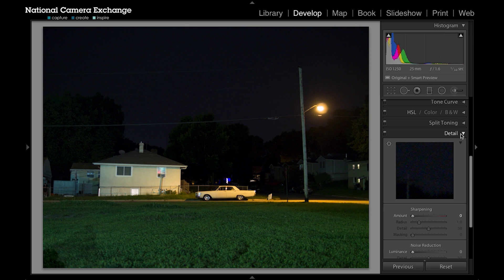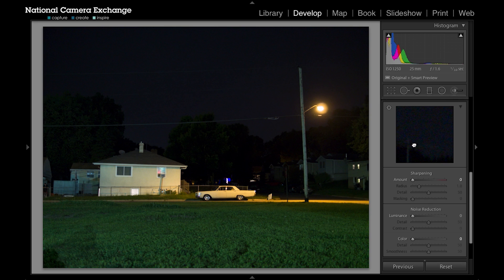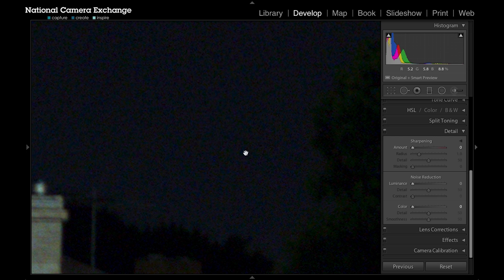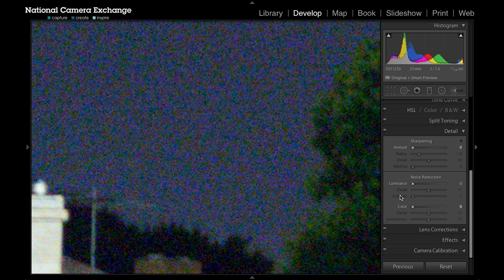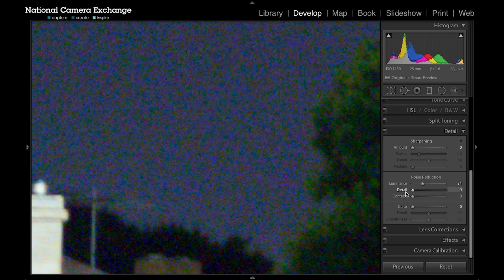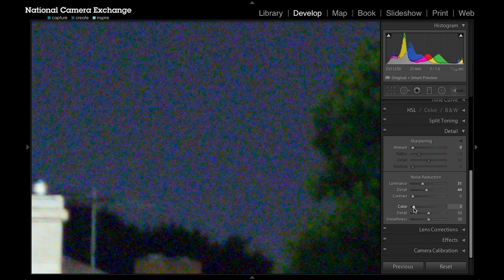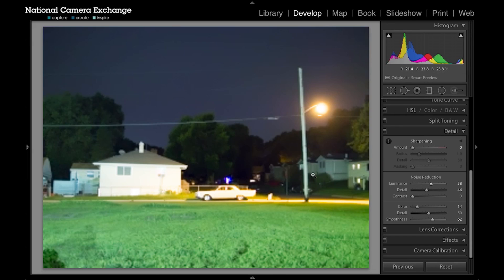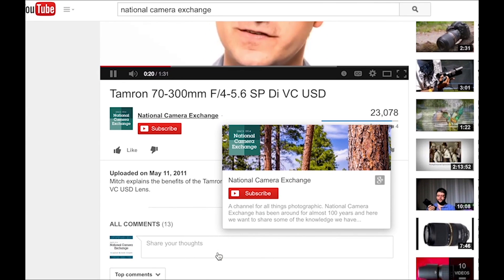Adobe Lightroom 5: Noise Reduction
In this tutorial Jason covers the Noise Reduction features of the Lightroom editing Suite.